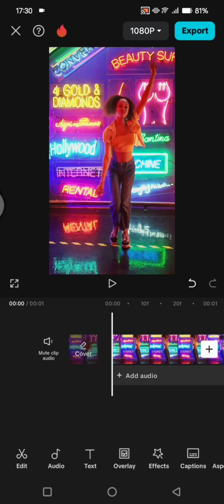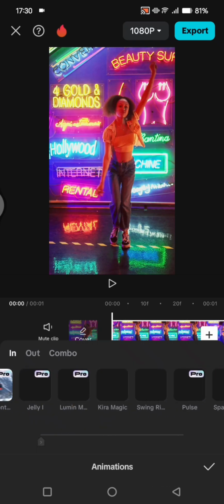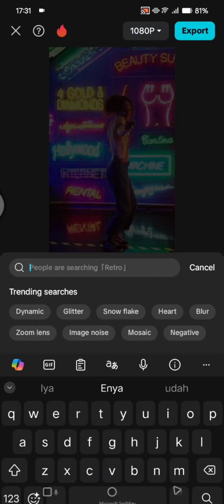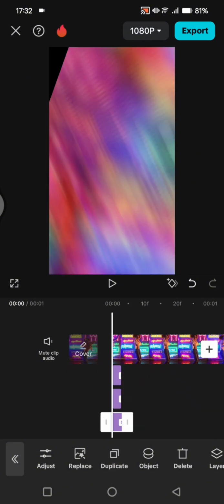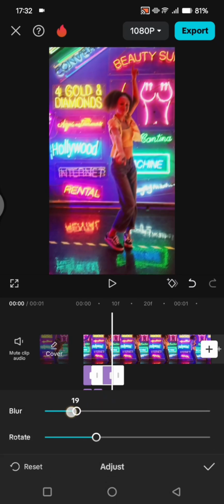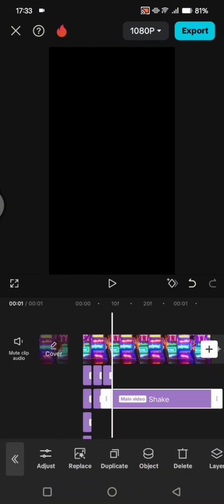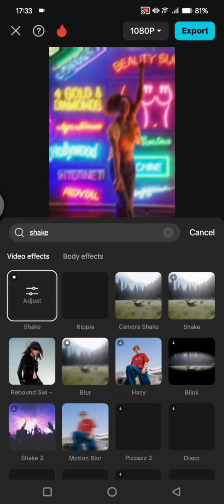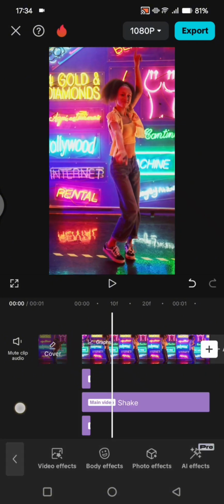⚡️ ULTIMATE: CapCut Aggressive Shake Tutorial | TikTok edition | Full Tutorial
Want to have the aggressive shake effect on your clips? Follow the steps I've shown in the video to create it using CapCut!